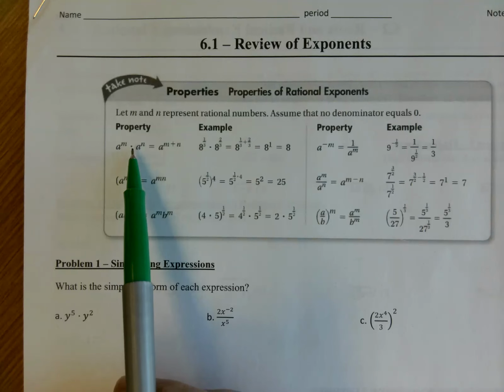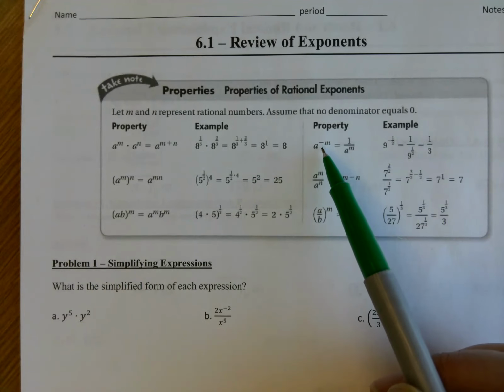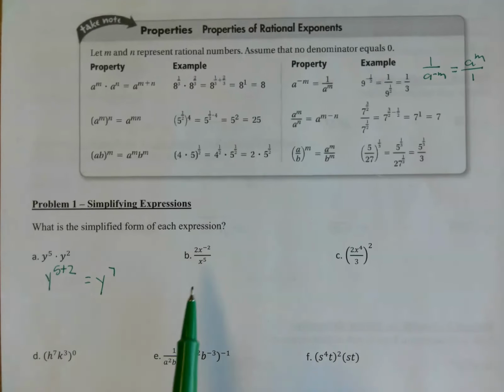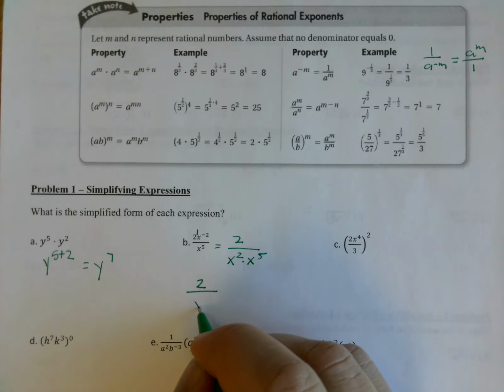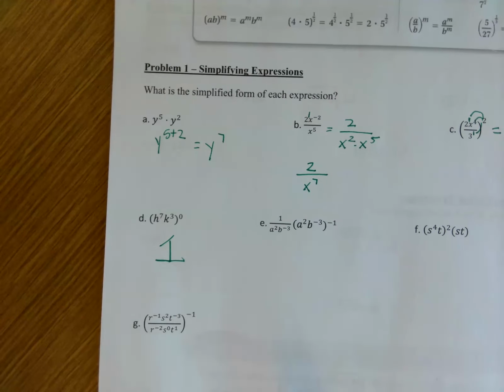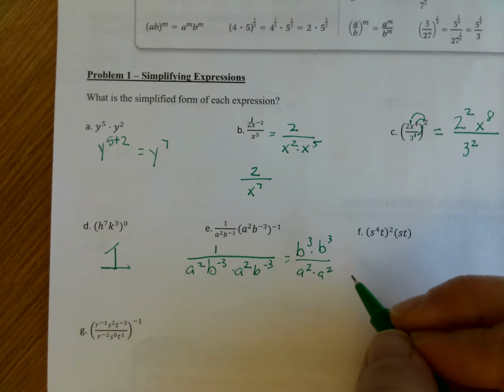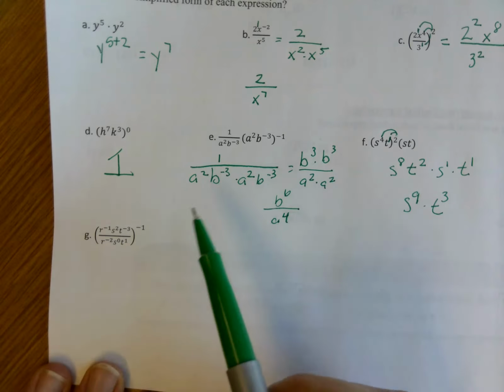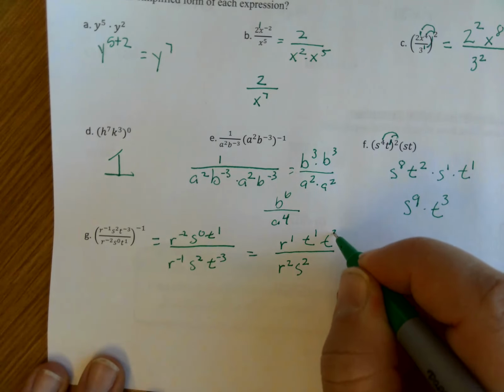Alg2_6.1_ReviewExponents